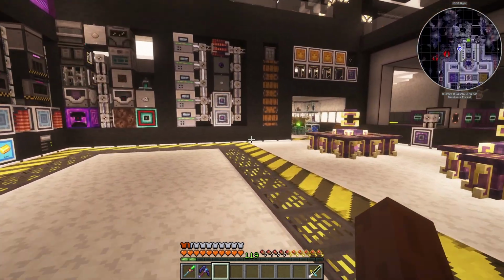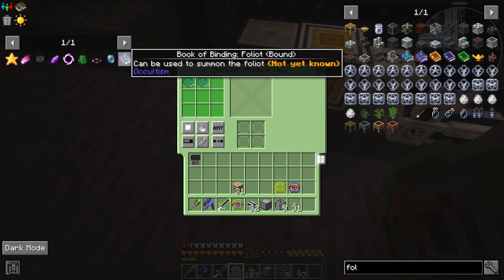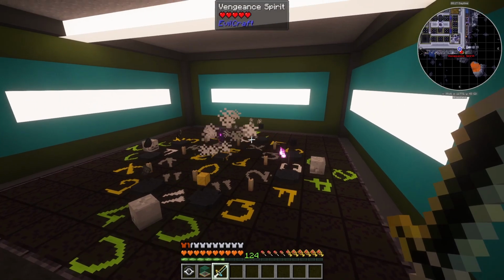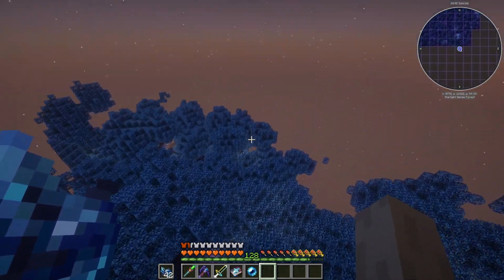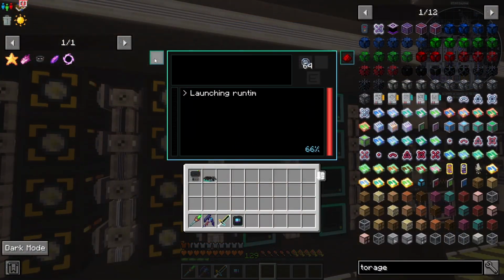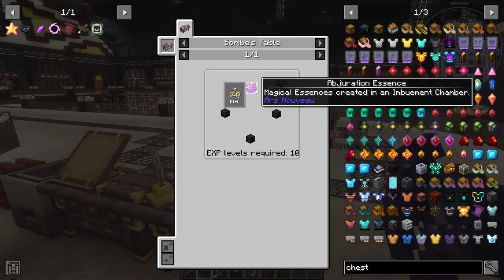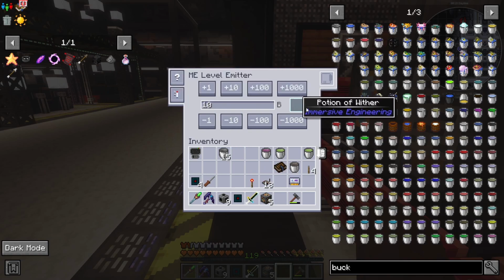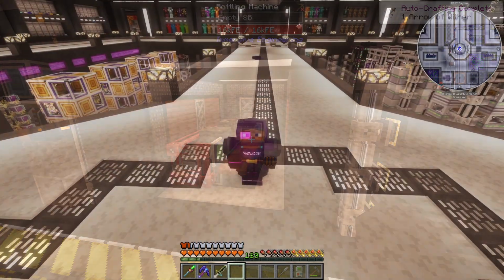ATM10 EP48 Dragon Familiars and Eternal Adventures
Occultism automation for star components, and a brisk paced adventure thru the eternal starlight awaits. Combined with the regular KSAW shenanigans...
GOTTA THANK ALL THE SUPPORTERS!